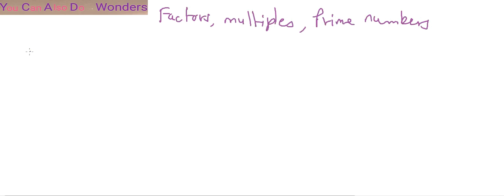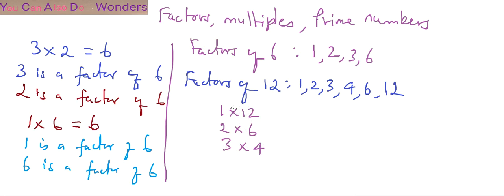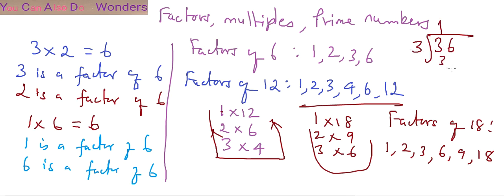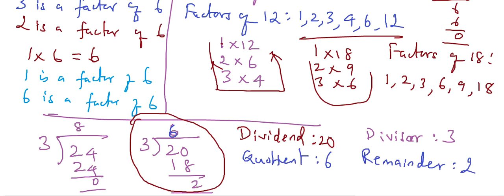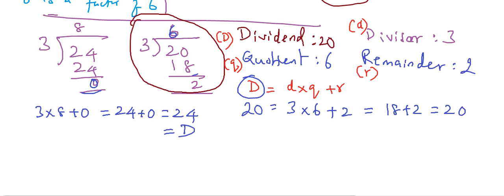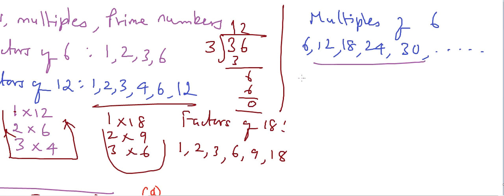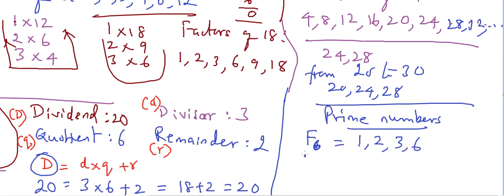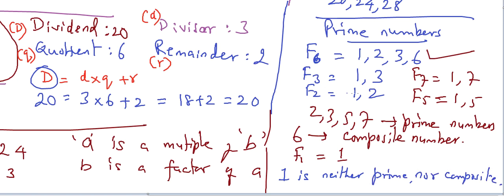You Can Also Do Wonders: Video #5 (Factors, Multiples, Prime numbers)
This video explains what factors and multiples are for a given natural number, and how to find all the factors easily, without missing any factor. Also, explains the meaning of a prime number. Understanding these, is essential to find HCF and LCM or two or more numbers.